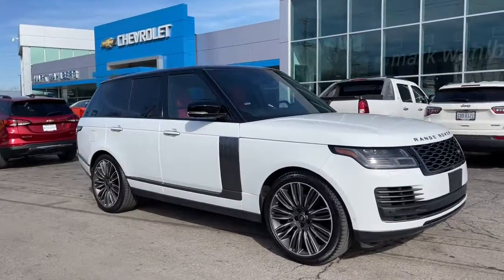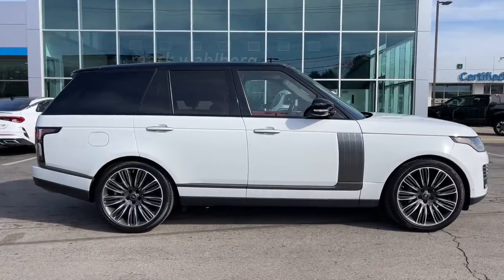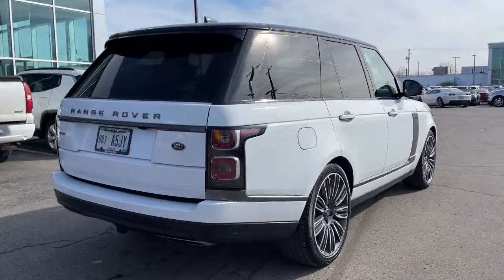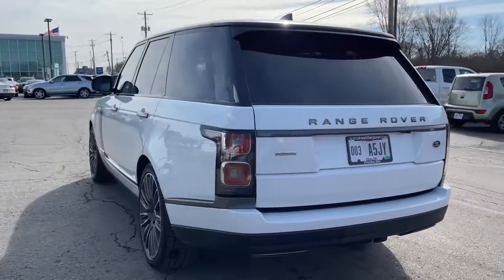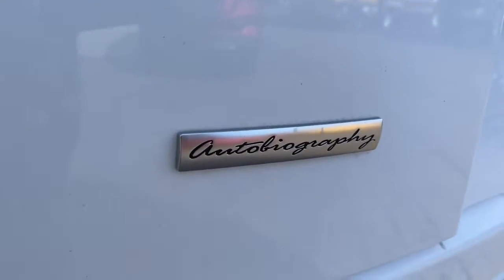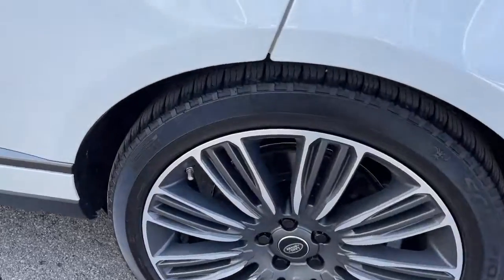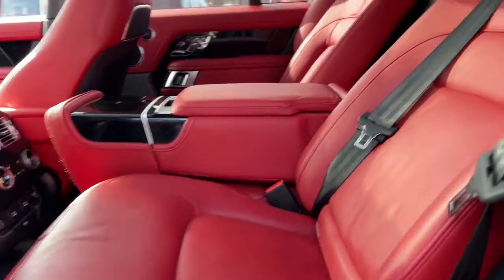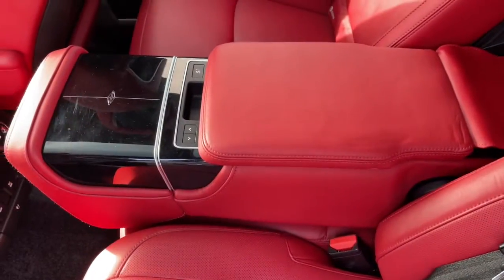2019 Land Rover Range_Rover Worthington, Columbus, Westerville, Powell, Delaware PXA555038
Used 2019 Land Rover Range_Rover available in Worthington, Ohio at Mark Wahlberg Chevrolet of Worthington. Servicing the Westerville, Powell, Delaware area.
2019 Land Rover Range_Rover Autobiography - Stock#: PXA555038 - VIN#: SALGV2RE3KA555038

700 E. Dublin-Granville Road

Leather.2019 Land Rover Range Rover 5.0L V8 Supercharged Autobiography 4WD ZF 8-Speed Automatic 5.0L V8 Supercharged 16/21 City/Highway MPGRecent Arrival!